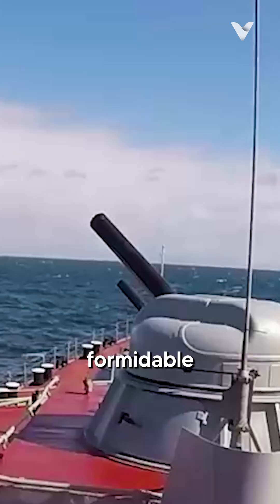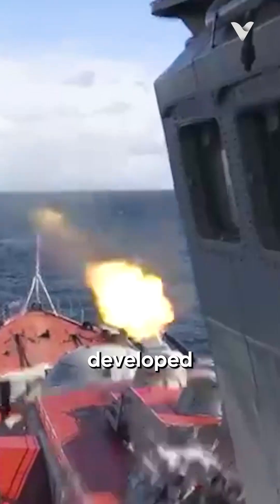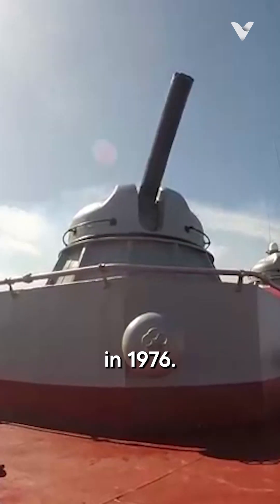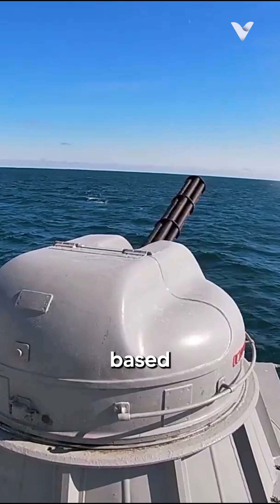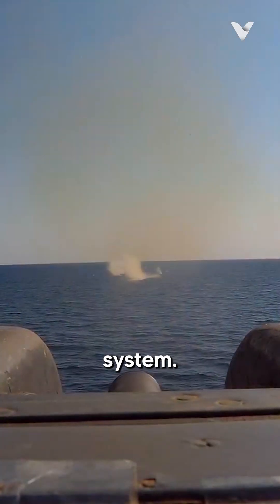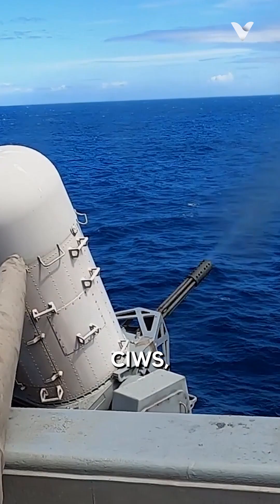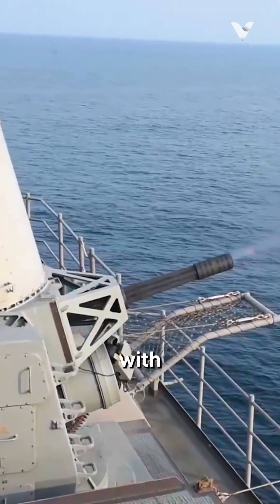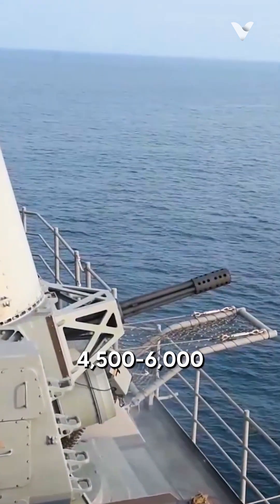The Insane Rate Of Fire Of The Russian AK-630M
The AK-630 is a formidable naval close-in weapon system (CIWS) developed by the Soviet Union in the 1960s and first deployed in 1976. The system consists of a six-barreled 30mm rotary cannon based on the AO-18 gun, coupled with a radar and fire control system. In terms of performance, the standard AK-630 boasts an impressive rate of fire of 5,000 rpm, with an effective range of up to 4,000 meters for air targets and 5,000 meters for surface targets.

Credit Music :
"Every Track an Essay - Possession (CC-BY)